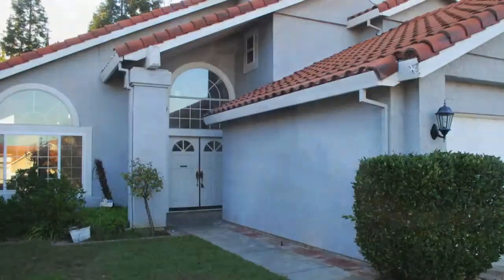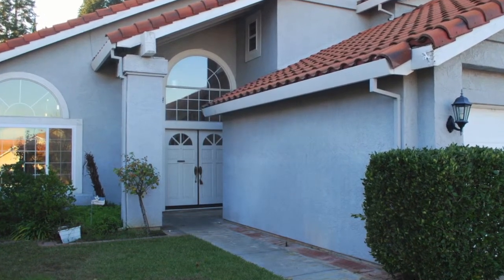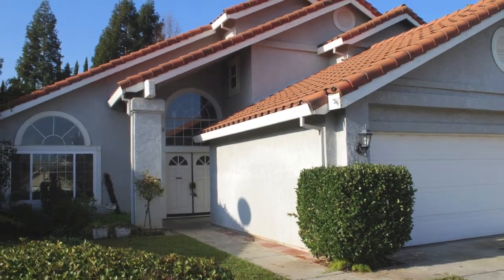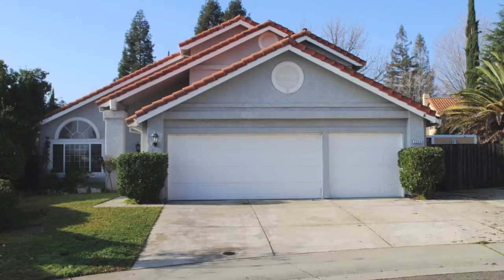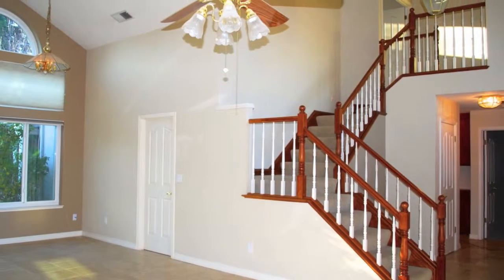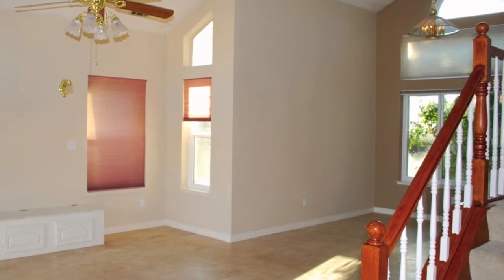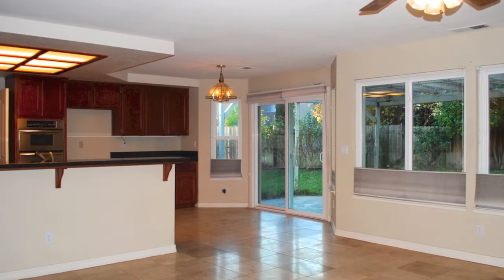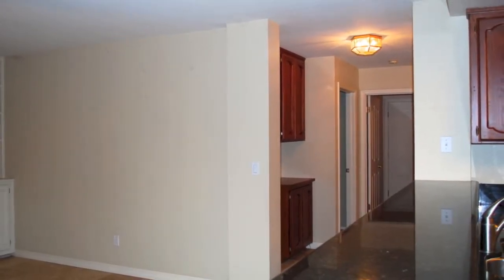3324 Salt River Court, Antelope, CA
Listing for sale in Antelope California, Roseville Real Estate, homes for sale, Sacramento, Roseville Real Estate Agent - Chuck Klein, Granite Bay Real Estate Agent - Chuck Klein